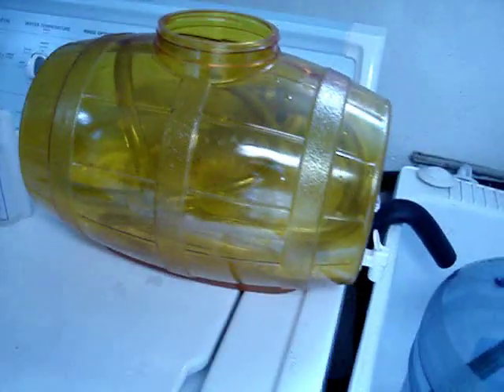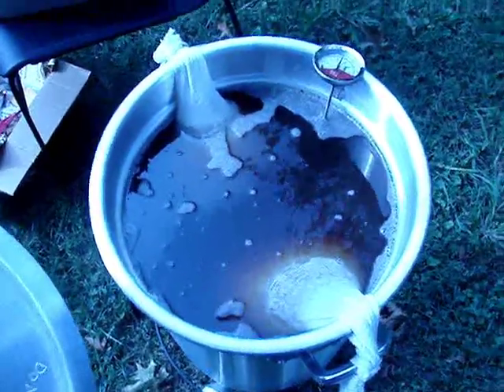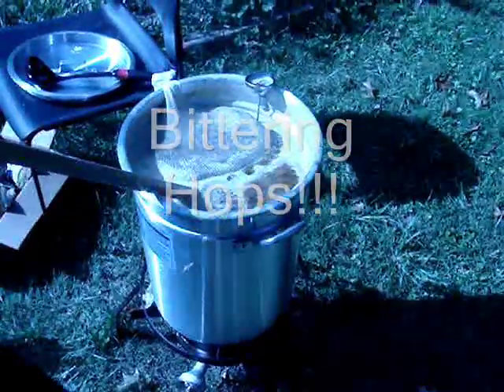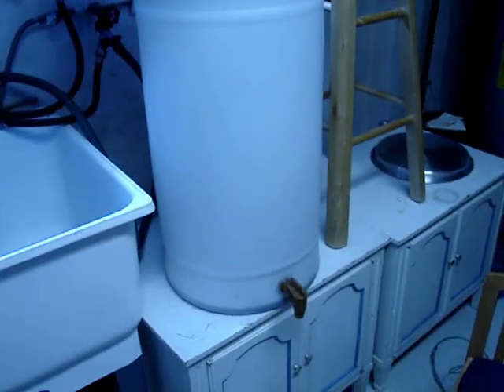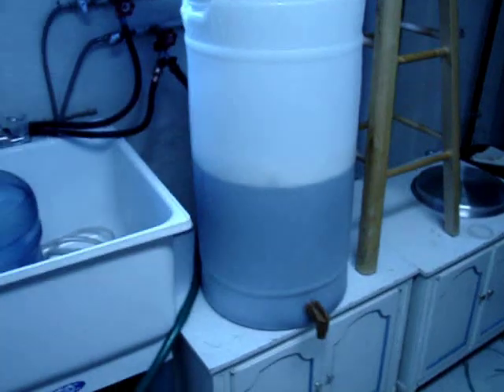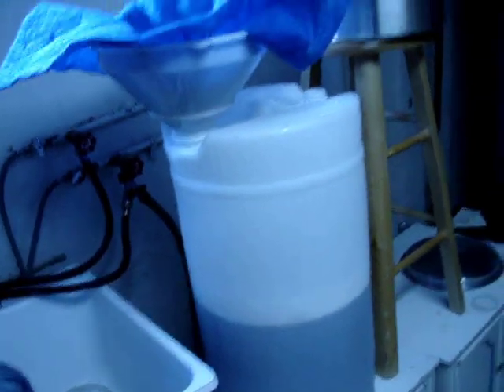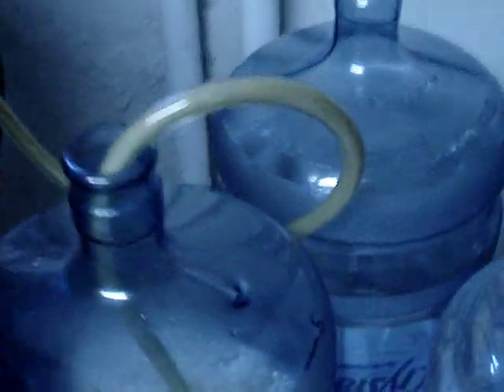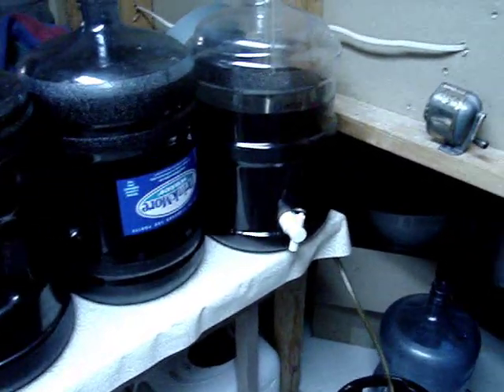Mr. Beer Goes Horribly Wrong Part 2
Anyone ever wondered what happened to the guy who drank a 15 year-old Mr. Beer Kit? Well apparently he's still alive and still brewing. Lets see what Mike Jewel is up to, and if  he's still brewing?